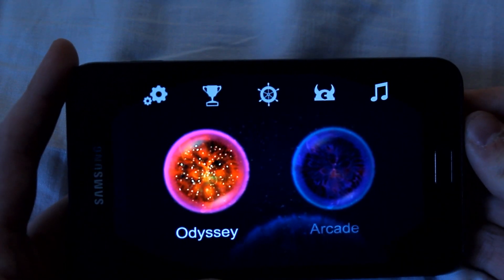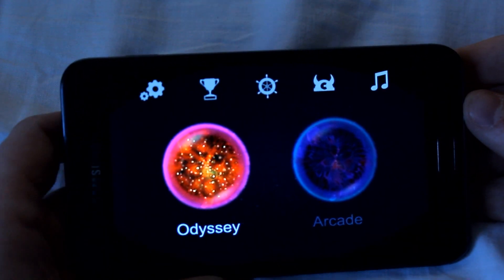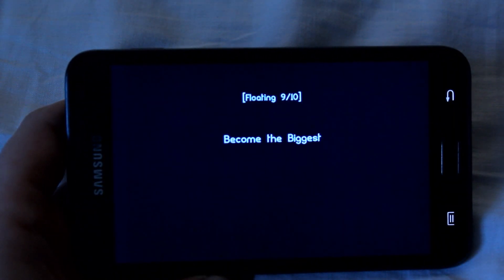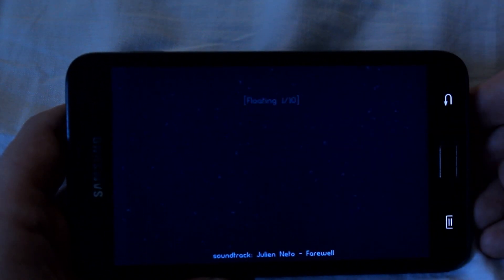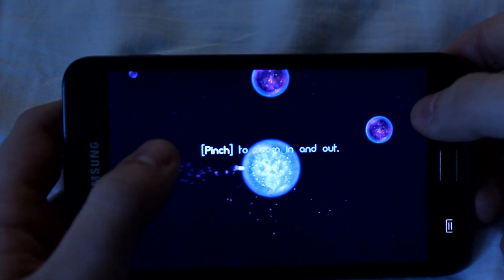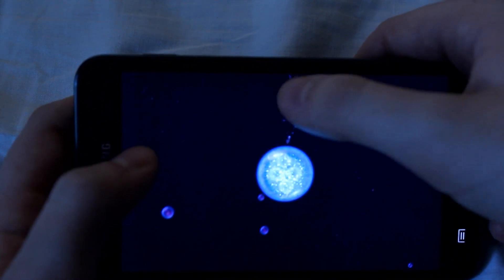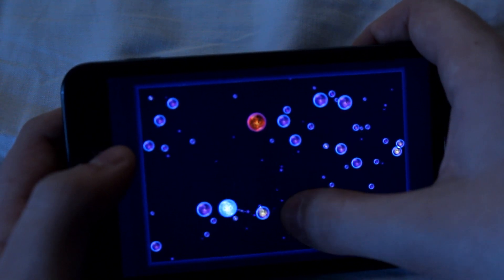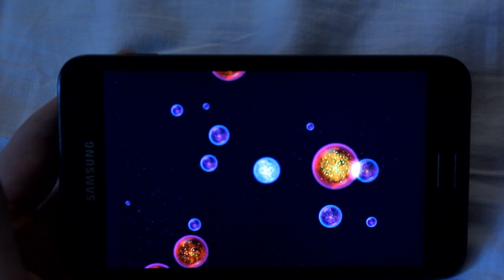Osmos HD Android Gameplay Review! Samsung Galaxy Note!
The best android game ever?